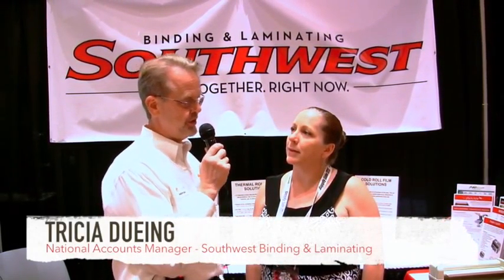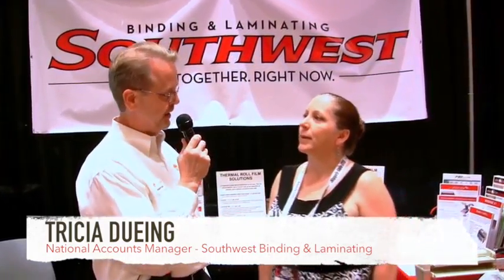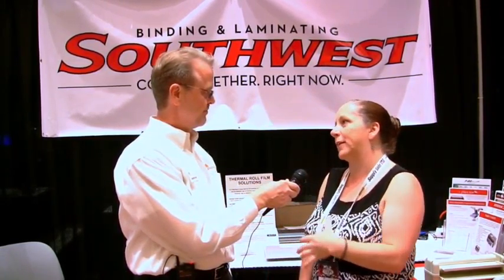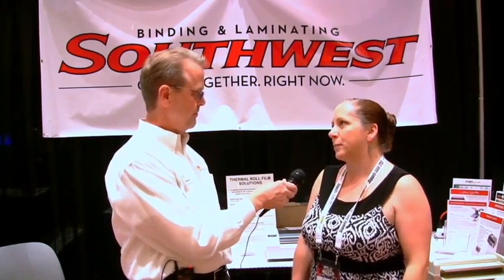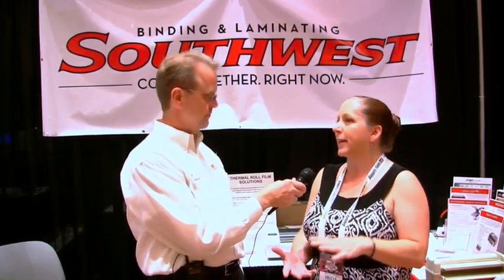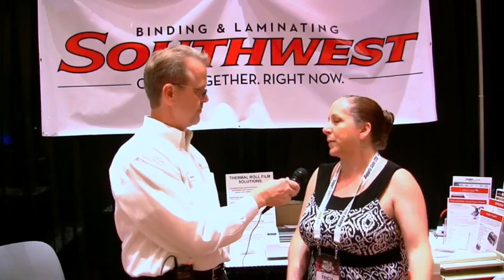2015 RS Expo Interview // Tricia Dueing - Southwest Binding & Laminating (Exhibitor)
An interview on the trade show floor with RS Expo exhibitor Tricia Dueing from Southwest Binding & Laminating at the 2015 Retail Shippers Expo & Trade Show in Las Vegas, Nevada.